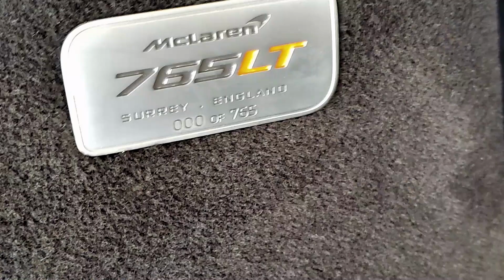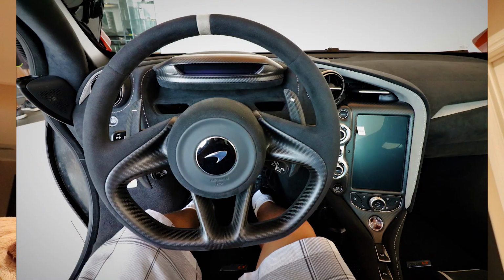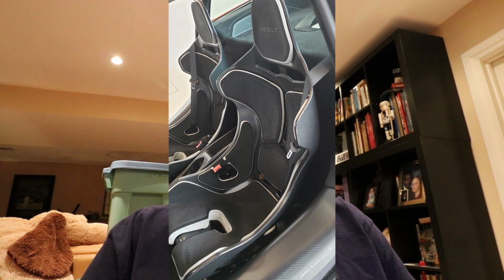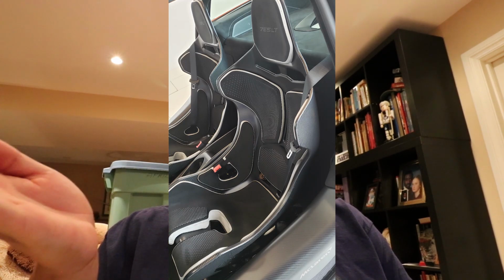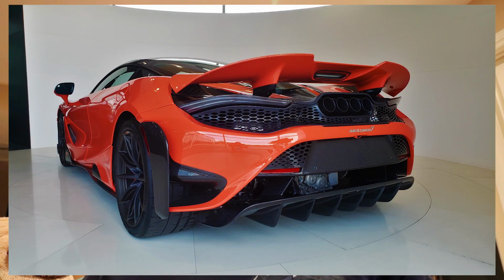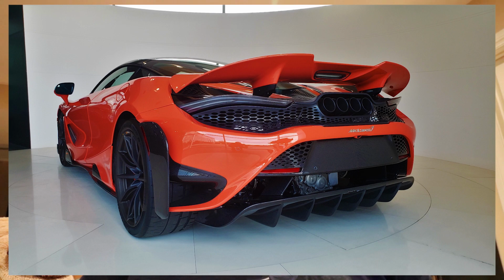The McLaren 765LT! First Time In Canada!